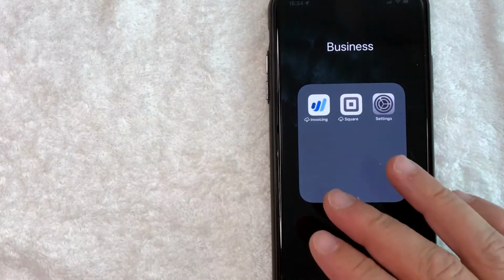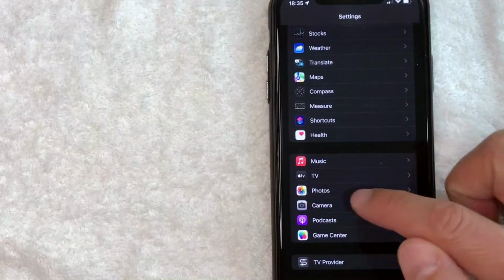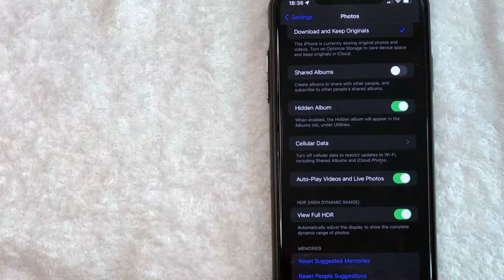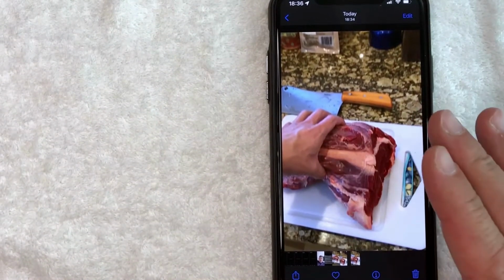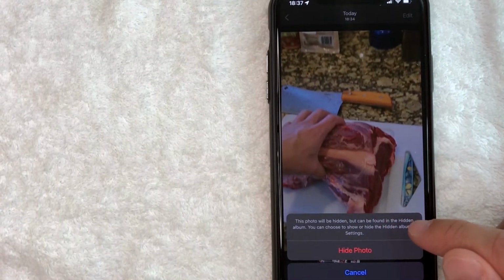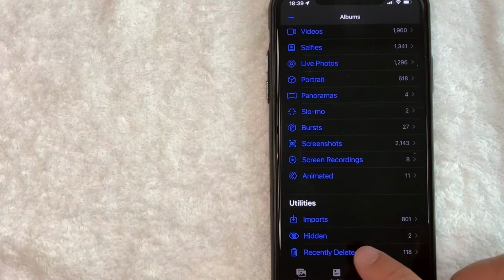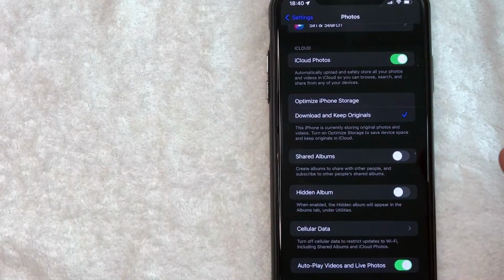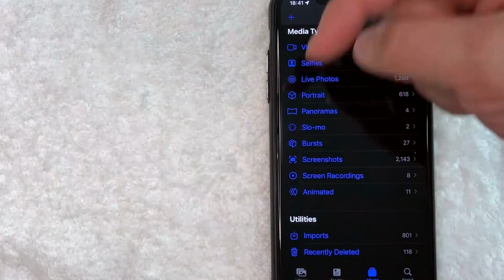✅ How To Hide Photos On iPhone 🔴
The iPhone is a line of smartphones designed and marketed by Apple Inc. that use Apple's iOS mobile operating system. The first-generation iPhone was announced by former Apple CEO Steve Jobs on January 9, 2007. Since then Apple has annually released new iPhone models and iOS updates. As of November 1, 2018, more than 2.2 billion iPhones had been sold.

The iPhone has a user interface built around a multi-touch screen. It connects to cellular networks or Wi-Fi, and can make calls, browse the web, take pictures, play music and send and receive emails and text messages. Since the iPhone's launch further features have been added, including larger screen sizes, shooting video, waterproofing, the ability to install third-party mobile apps through an app store, and many accessibility features.